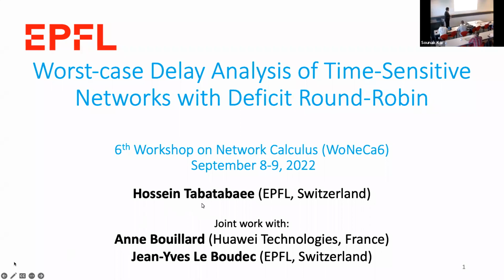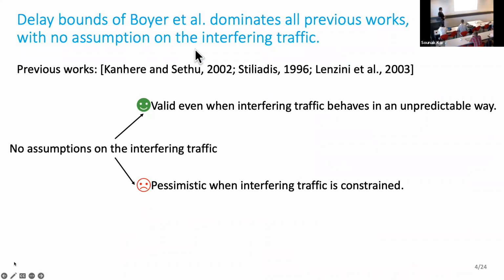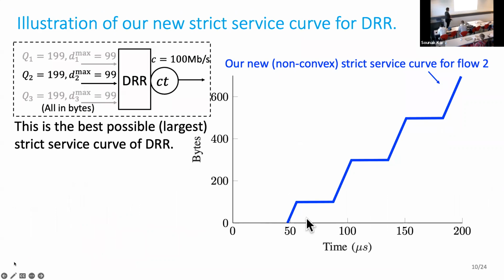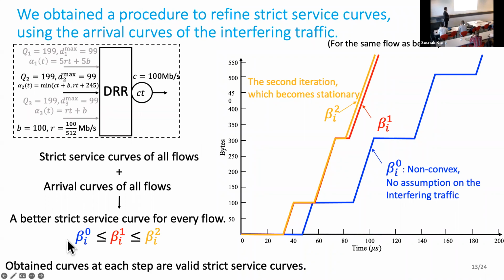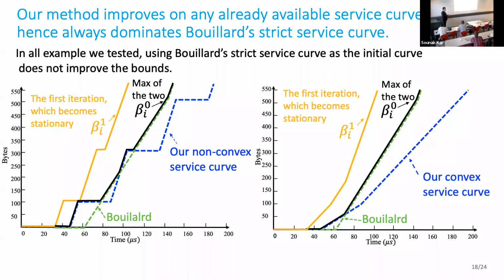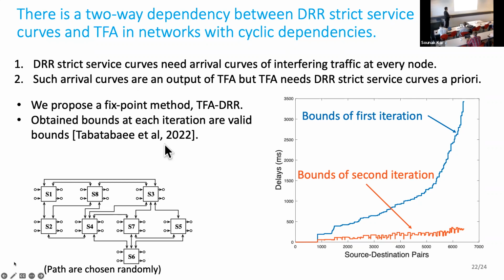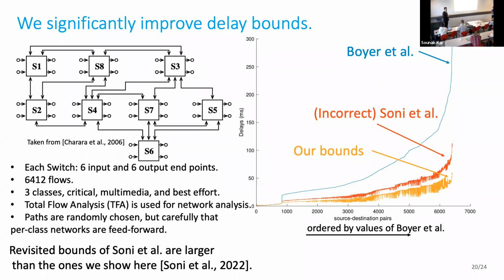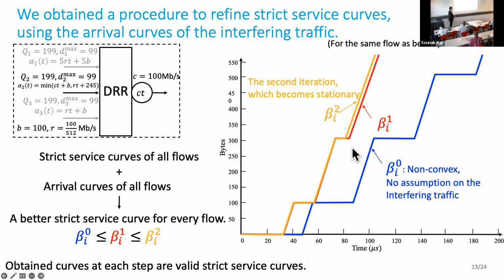05. Hossein Tabatabaee (EPFL): Worst-case Delay Analysis of TSNs with Deficit Round-Robin